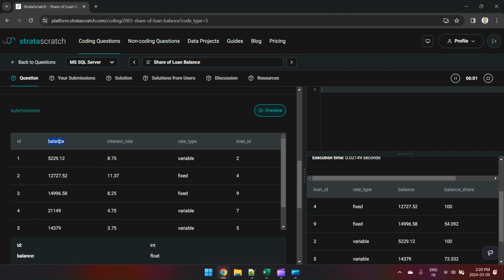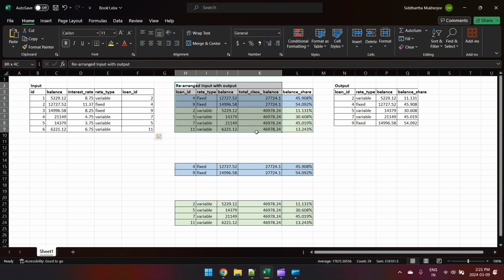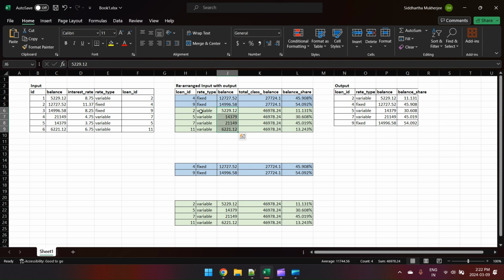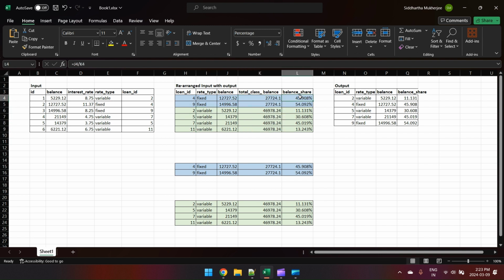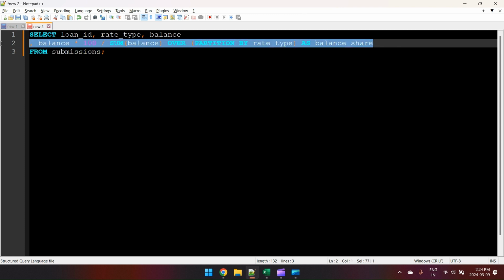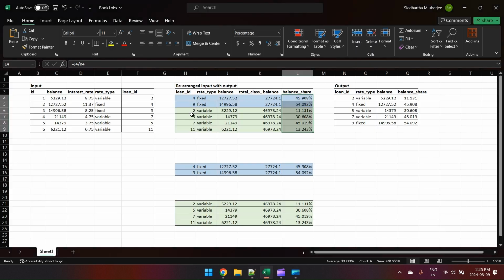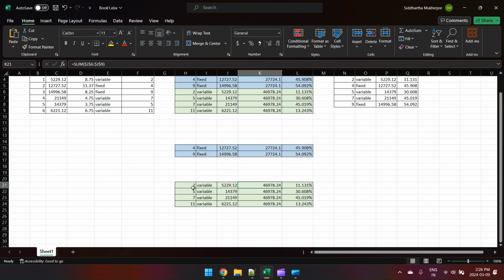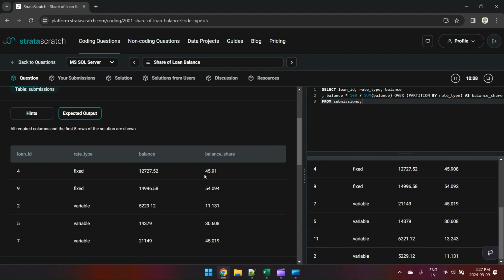StrataScratch - Share of Loan Balance [Medium]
This video tries to solve a medium SQL problem from StrataScratch using very simple principles from scratch explaining the steps along the way.